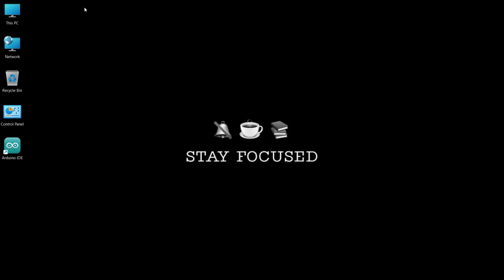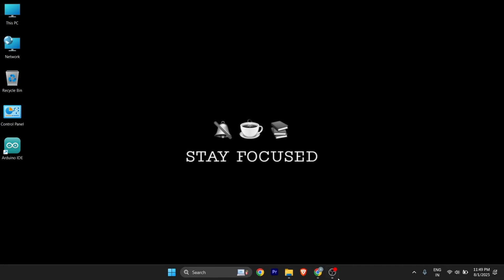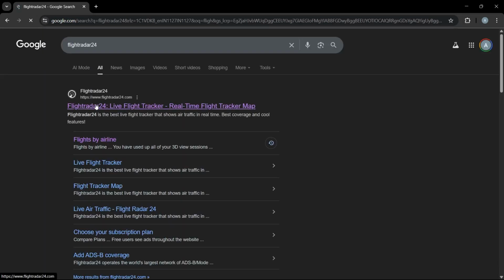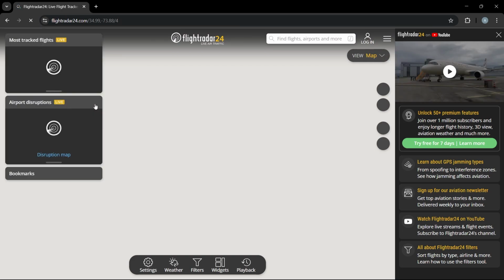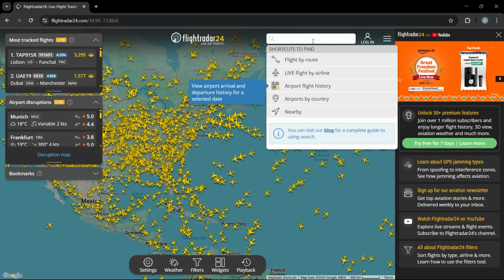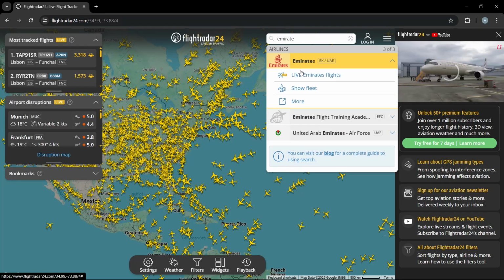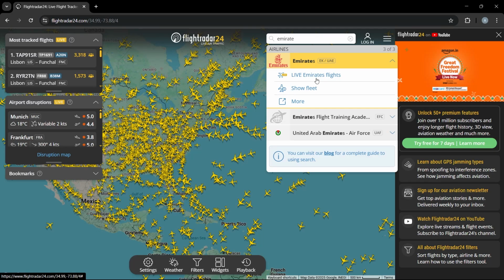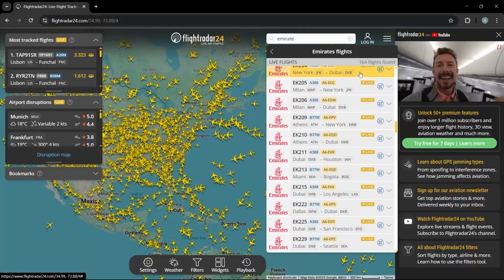How to Find All the Planes from a Specific Airline Flying Now [easy]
Track your favorite airline's entire fleet with ease! This video will show you the simplest way to find all the planes from a specific airline that are flying right now using a live flight tracking website like FlightAware or Flightradar24. You'll learn the simple steps to search for an airline by name or code to see a live map of all their active flights, giving you a comprehensive, real-time view of their global operations.